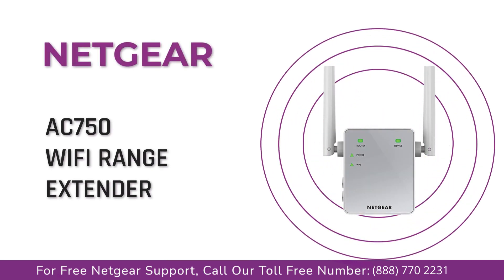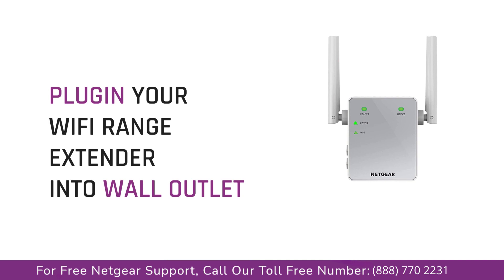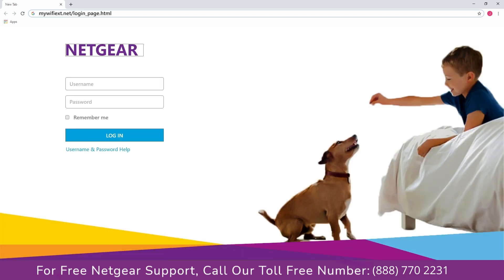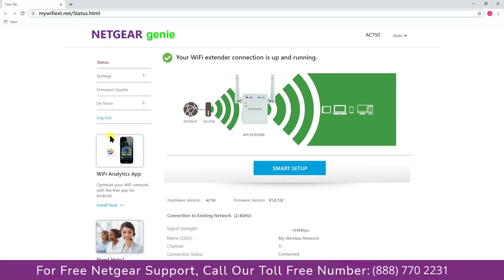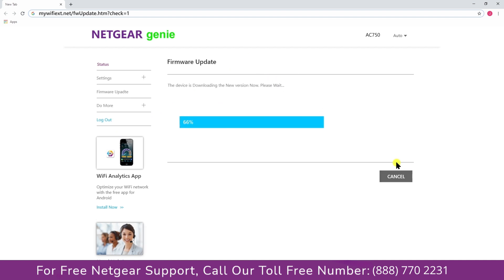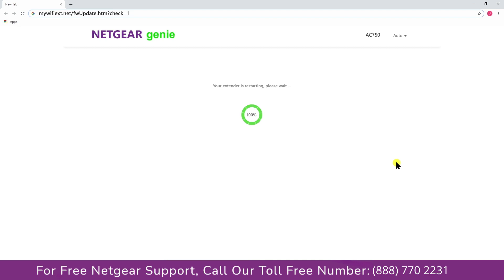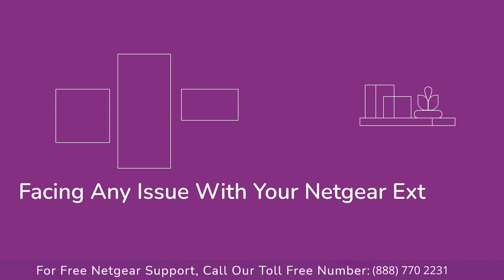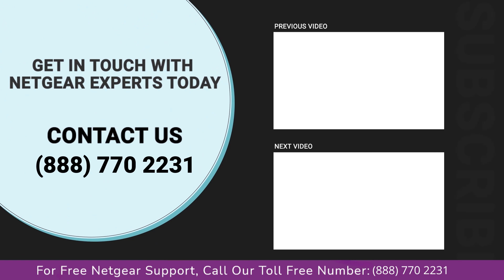Netgear Ac750 Wifi Range Extender Ex3110 Firmware Update Using Mywifiext.net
Netgear support presents how to update Netgear AC750 Firmware in under 2 minutes with this easy to follow guide.

NETGEAR regularly releases new firmware versions to improve product performance and add new features. Follow the steps below to update your extender’s firmware.

If you have a mesh or Nighthawk mesh WiFi extender, see How do I update the firmware on my WiFi Mesh or Nighthawk Mesh Extender?.

To update the firmware on your NETGEAR AC750 EX3110 WiFi Range Extender:-

Step 1:- Launch a web browser from a computer or mobile device.
Step 2:- Log in to your extender.
Step 3:- If your browser displays the Menu icon, click it.
The extender menu displays.
Step 4:- Access the firmware update page:
On most models, select Settings  Firmware Update.
If you do not see that option, select Maintenance  Firmware Upgrade.
Step 5:- Click Check Online or Check.
Note: The label varies by extender.
Step 6:- If new firmware is available, follow the onscreen prompts to update the firmware.